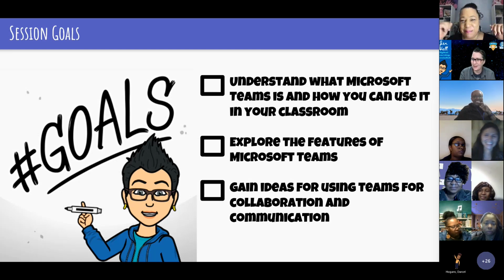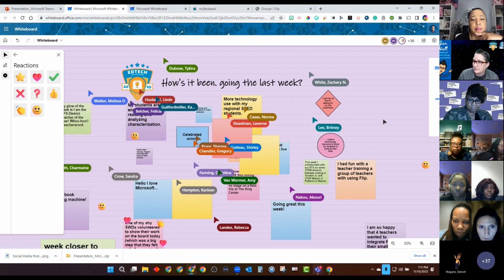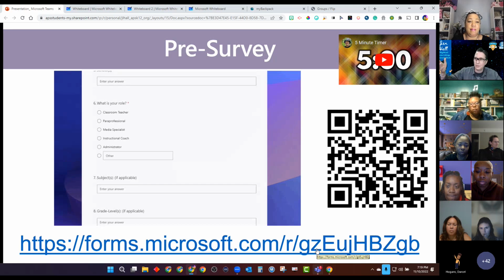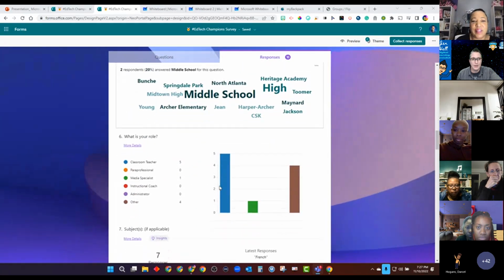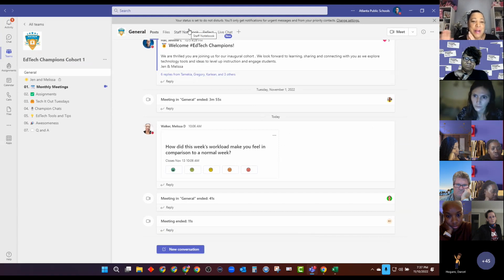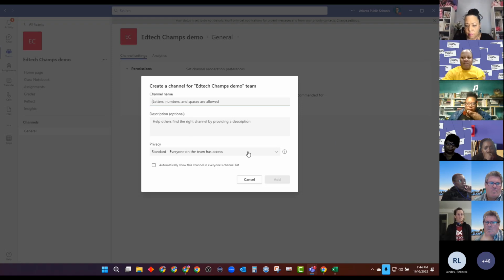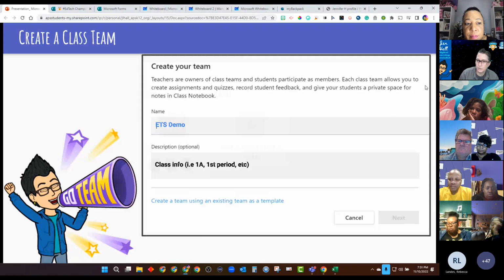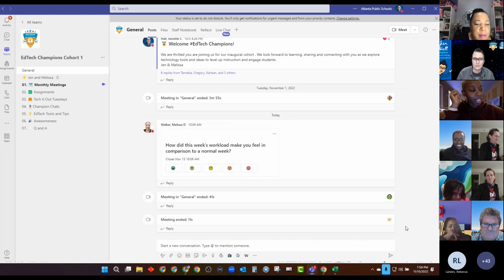EdTech Champions November 11, 2022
Topic: Microsoft Teams